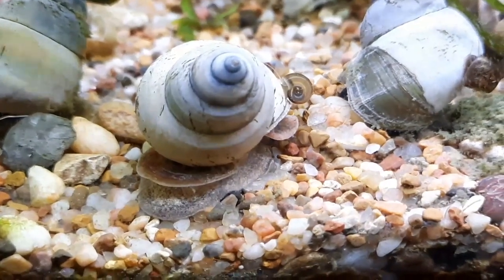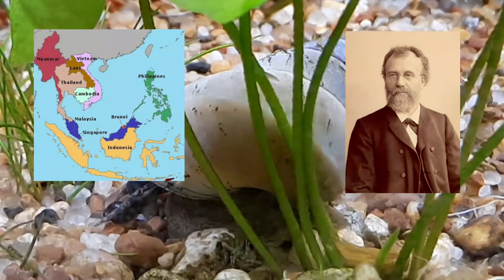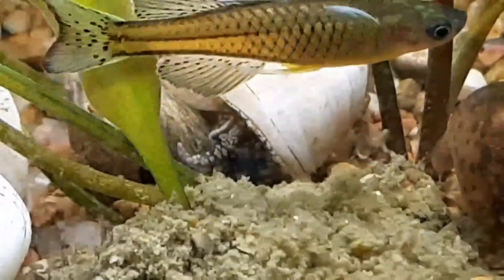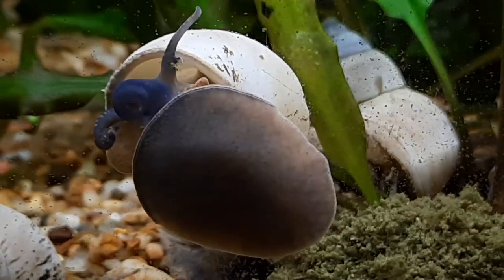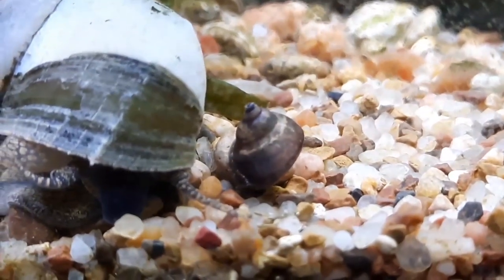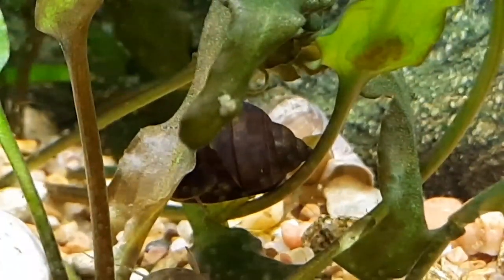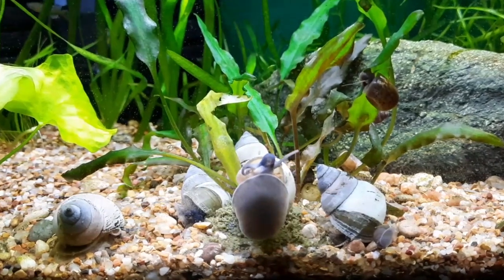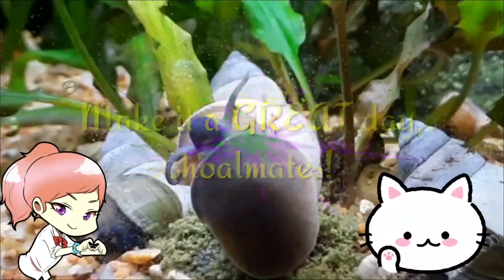Species Profile: White (Ghost) Wizard Snails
Come learn about this relative newcomer to the fishkeeping hobby! You may end up becoming obsessed with them, just like I did!  Let me know your thoughts on these little guys down in the comments.
In the market for some quality snails raised with love?
Looking for some quality snail and invertebrate food? Check out Crayfish Empire!
Would you like a sticker or have a question?